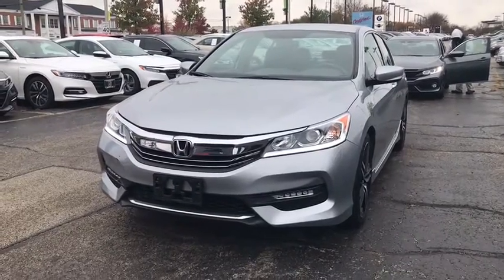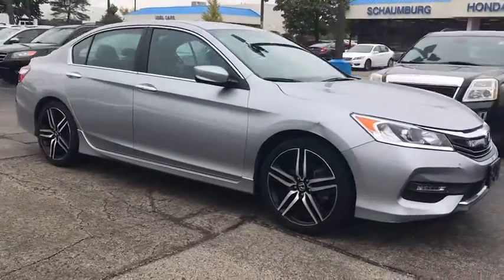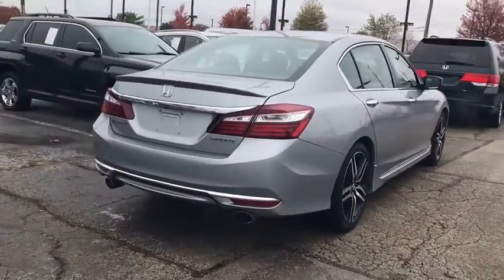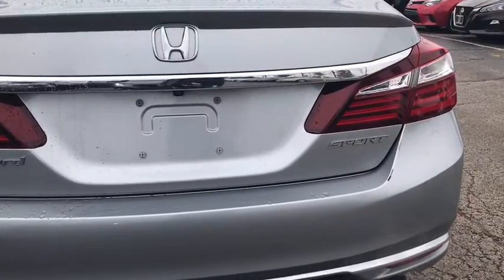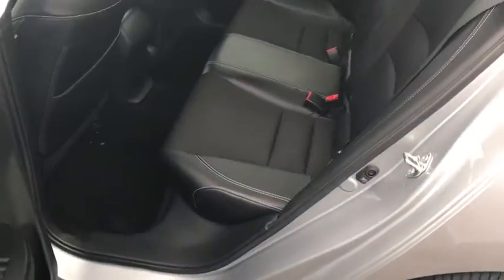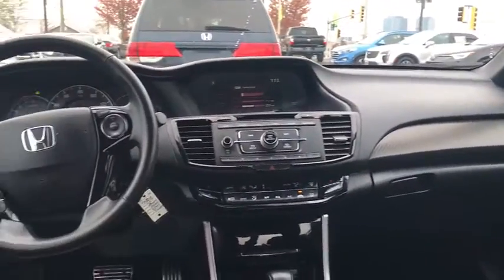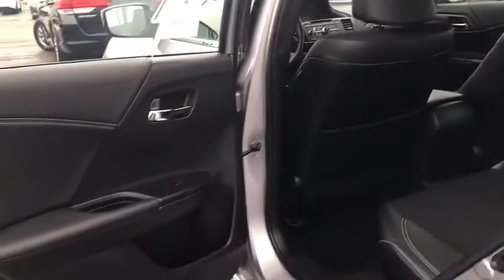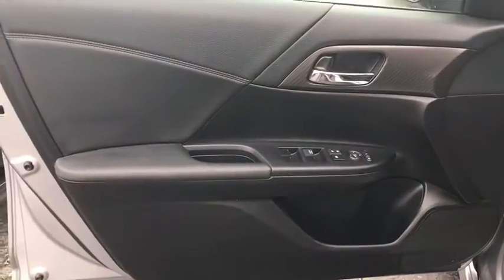2017 Honda Accord Schaumburg, Arlington Heights, Hoffman Estates, Des Plaines, Palatine, IL 94883A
Lunar Silver Metallic Used 2017 Honda Accord available in Schaumburg, Illinois at Schaumburg Honda. Servicing the Arlington Heights, Hoffman Estates, Des Plaines, Palatine, IL area.

Schaumburg Honda
750 E Golf Rd

Recent Arrival! CARFAX One-Owner. 2017 Honda Certified. FWD Accord Sport Lunar Silver Metallic CVT Clean CARFAX.